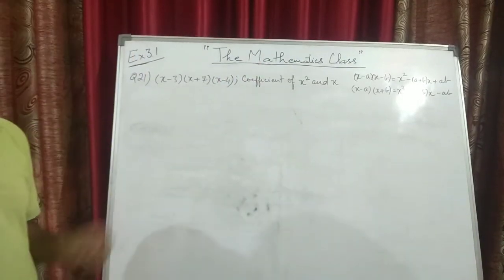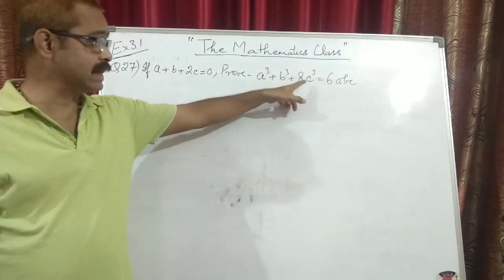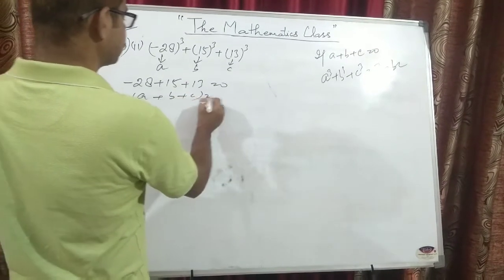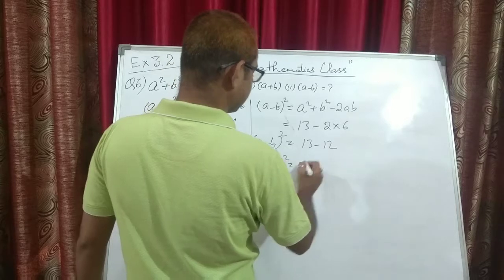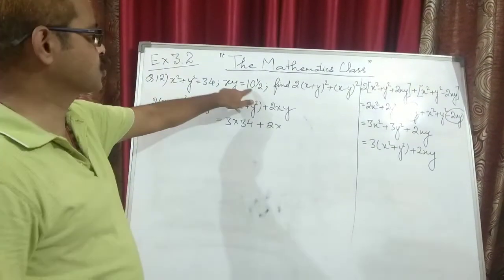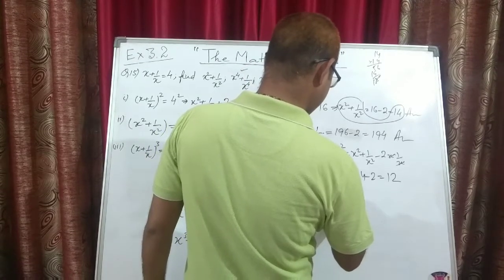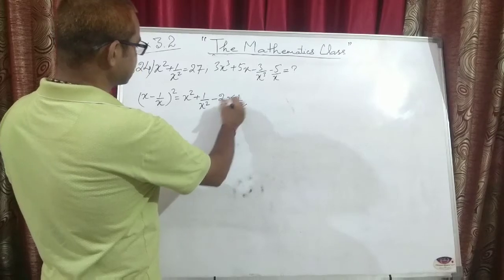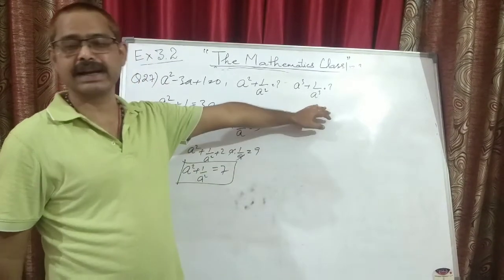Exercises 2, Class - 9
This video is based on Exercises 3.1 & 3.2 (M.L). In case you have any problem with any question please comment with Q.No & Ex.